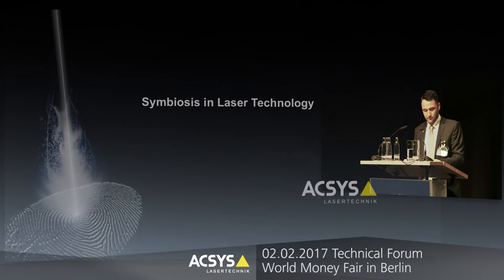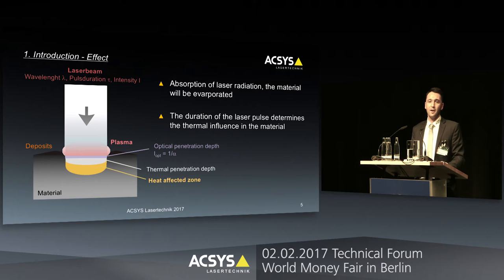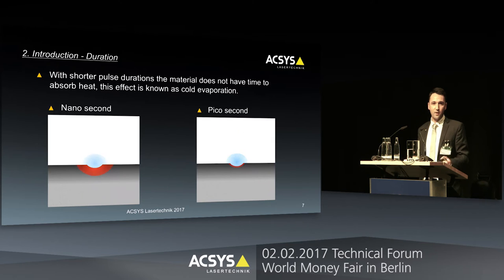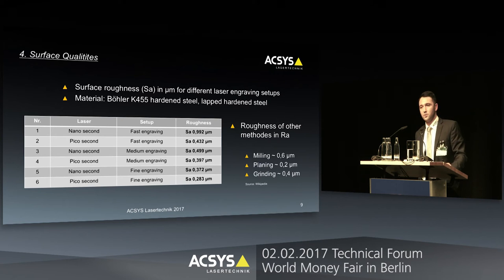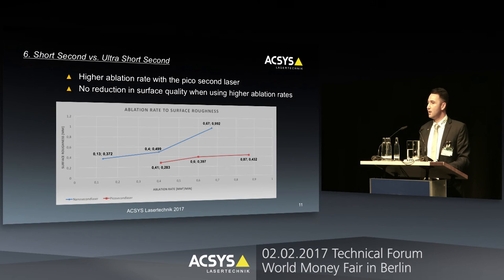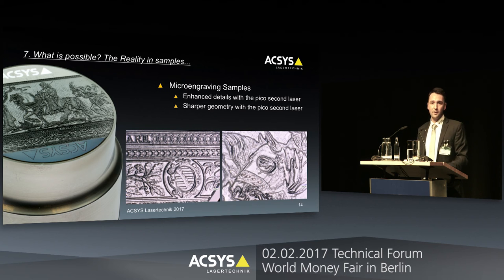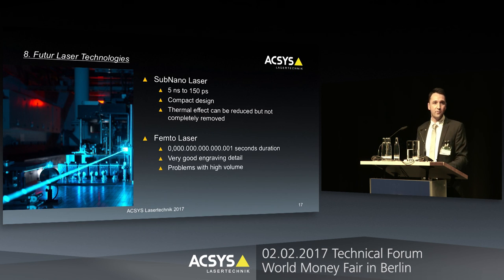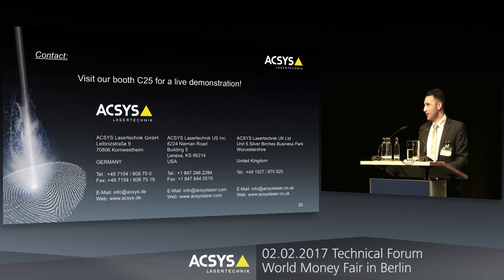ACSYS - Symbiosis in Laser Technology - Technical Forum 2017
ACSYS lecture at the Technical Forum during the World Money Fair 2017 in Berlin.

Laser technology, laser processing and the unveiling o the all new PIRANHA μ PICO Laser processing system.